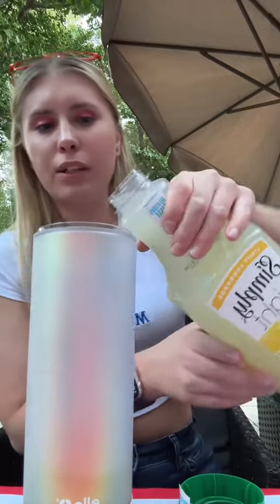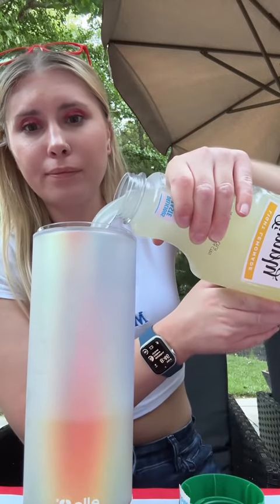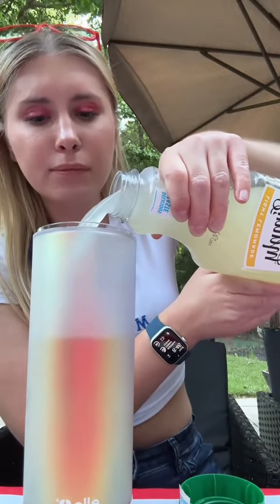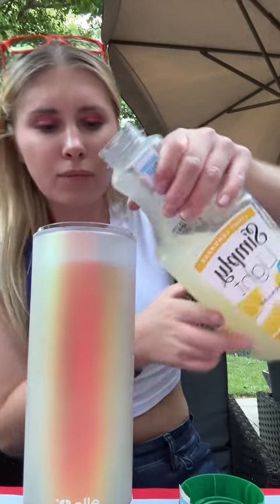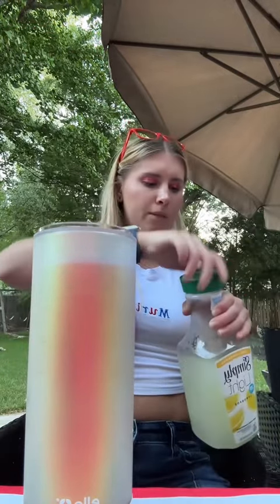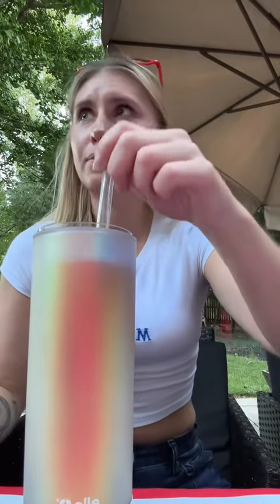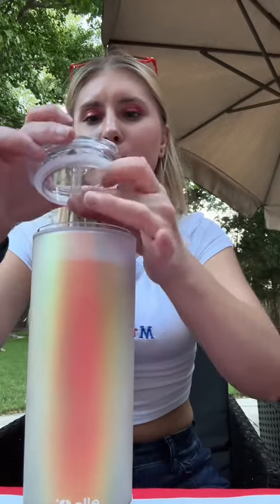let’s make an Murica drink